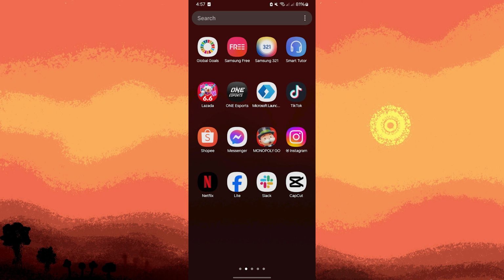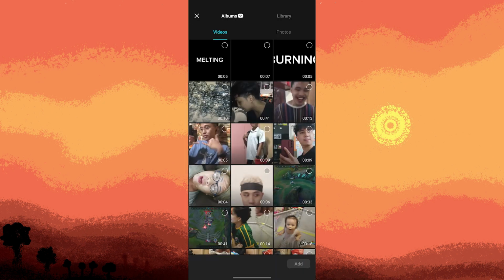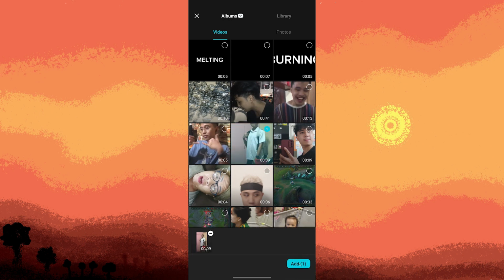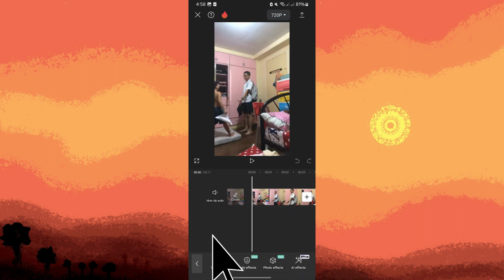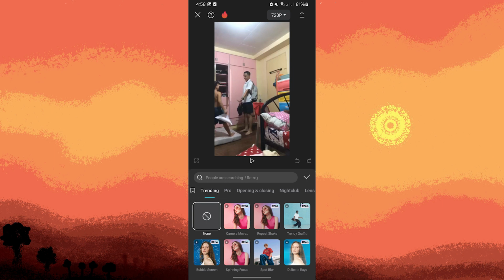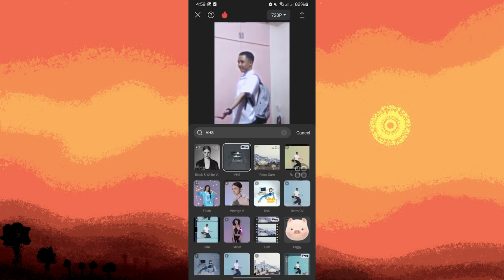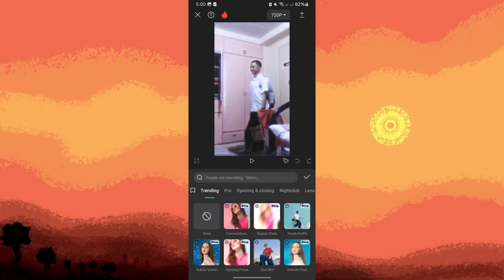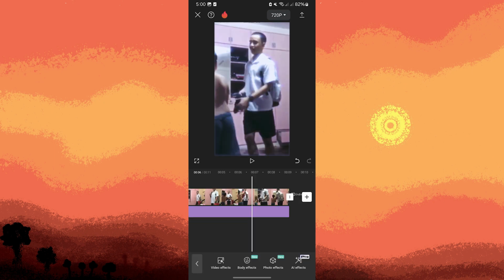How To Add VHS Effect To Video CapCut (Easy Method)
This guide will explain how to add VHS effect to video CapCut. Use this special effect to make your video edits look like an older VHS style video.